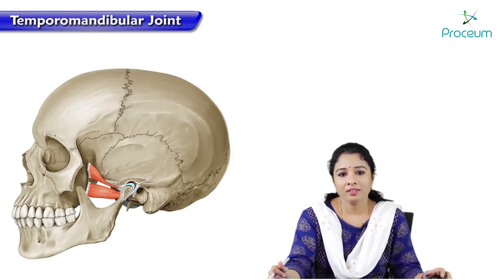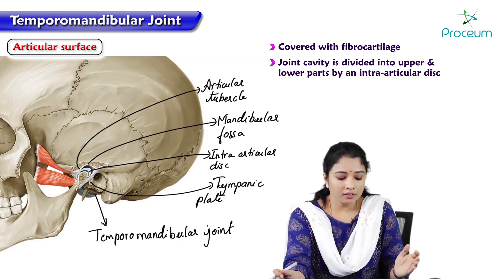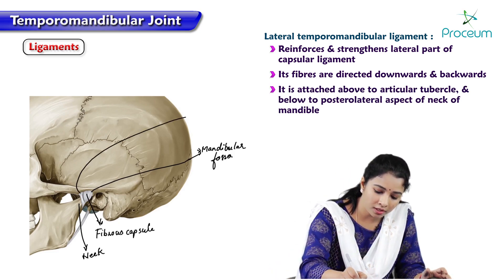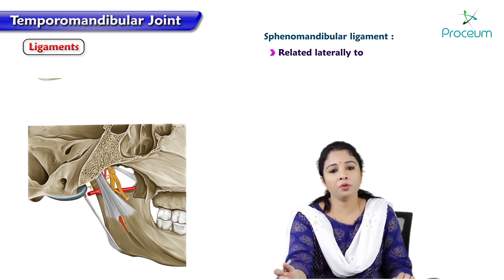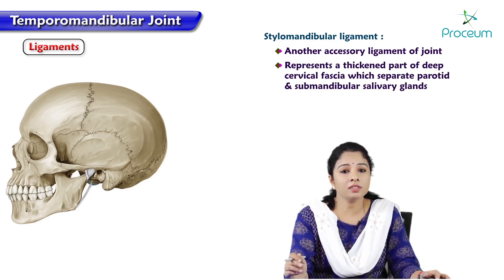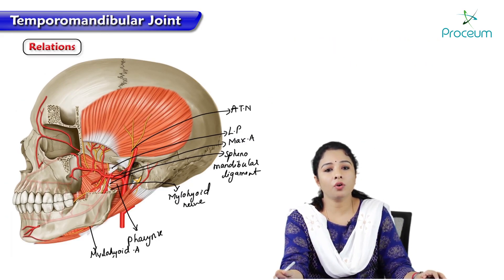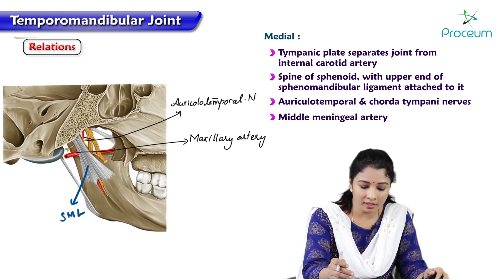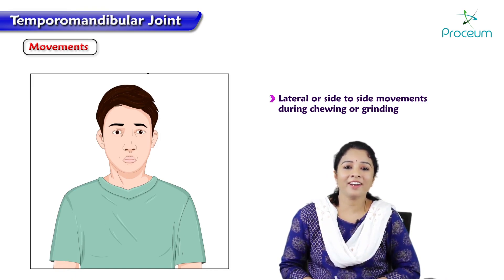Temporomandibular Joint: Articulating Surfaces, Ligaments, Movements, Neurovascular supply, USMLE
I. Introduction:

The temporomandibular joint (TMJ) is the joint that connects the mandible (lower jaw) to the temporal bone of the skull.
It is a hinge joint and a sliding joint, which means it allows for both rotational and translational movements of the jaw.
The TMJ is important for functions such as chewing, speaking, and swallowing.

II. Structure of the Temporomandibular Joint:

Bones of the temporomandibular joint include the temporal bone, mandible, articular eminence, mandibular fossa, and condyle of the mandible.
Muscles of the temporomandibular joint include the masseter, temporalis, medial pterygoid, and lateral pterygoid muscles.
Ligaments of the temporomandibular joint include the temporomandibular ligament, stylomandibular ligament, and sphenomandibular ligament.
The articular disc is a fibrocartilaginous structure that separates the condyle of the mandible from the mandibular fossa.
The synovial membrane lines the inner surface of the joint capsule and produces synovial fluid to lubricate the joint.

III. Bones of the Temporomandibular Joint:

The temporal bone is a bone of the skull that forms the lateral wall of the skull and contains the mandibular fossa.
The mandible is the lower jaw bone that articulates with the temporal bone.
The articular eminence is a small projection of bone on the temporal bone that helps guide the mandible during movements.
The mandibular fossa is a depression on the temporal bone where the condyle of the mandible articulates.
The condyle of the mandible is the rounded end of the mandible that articulates with the mandibular fossa.

IV. Muscles of the Temporomandibular Joint:

The masseter muscle is a powerful muscle that elevates the mandible during chewing.
The temporalis muscle is a fan-shaped muscle that retracts the mandible and assists in elevating it during chewing.
The medial pterygoid muscle is a muscle that elevates and protracts the mandible during chewing.
The lateral pterygoid muscle is a muscle that depresses and protracts the mandible during opening of the mouth.

V. Ligaments of the Temporomandibular Joint:

The temporomandibular ligament is a thick band of fibrous tissue that connects the zygomatic process of the temporal bone to the neck of the mandible.
The stylomandibular ligament is a thin band of fibrous tissue that extends from the styloid process of the temporal bone to the angle of the mandible.
The sphenomandibular ligament is a thin band of fibrous tissue that extends from the spine of the sphenoid bone to the lingula of the mandible.

VI. Articular Disc of the Temporomandibular Joint:

It is attached to the joint capsule and moves with the condyle during movements of the jaw.
The articular disc helps distribute forces evenly across the joint during movements.

VII. Synovial Membrane of the Temporomandibular Joint:

It also provides nourishment to the articular cartilage and removes waste products from the joint.
The synovial membrane is highly vascular and innervated, allowing it to detect pain and inflammation in the joint.

VIII. Blood and Nerve Supply of the Temporomandibular Joint:

Arteries supplying the temporomandibular joint include the superficial temporal artery, maxillary artery, and anterior tympanic artery.
Veins draining the temporomandibular joint include the superficial temporal vein, maxillary vein, and posterior auricular vein.
Nerves innervating the temporomandibular joint include the auriculotemporal nerve, masseteric nerve, deep temporal nerves, and lateral pterygoid nerve.

IX. Function of the Temporomandibular Joint:

Movements of the temporomandibular joint include opening and closing the mouth, protruding and retracting the mandible, and side-to-side movements of the mandible.
The muscles involved in these movements include the masseter, temporalis, medial pterygoid, and lateral pterygoid muscles.
Normal functioning of the temporomandibular joint allows for pain-free and efficient movements of the jaw.